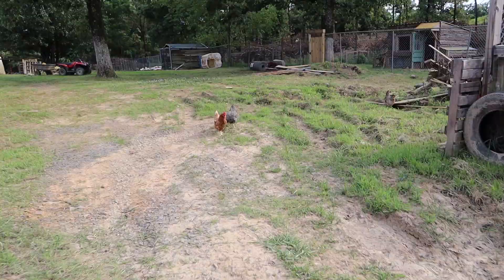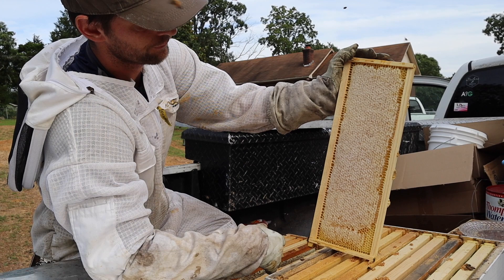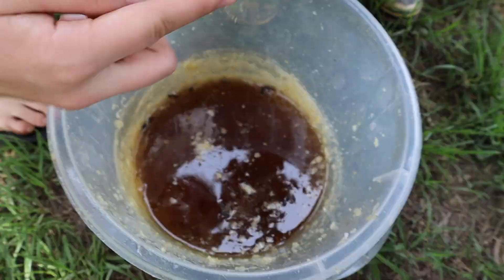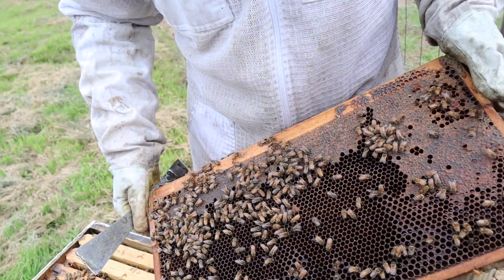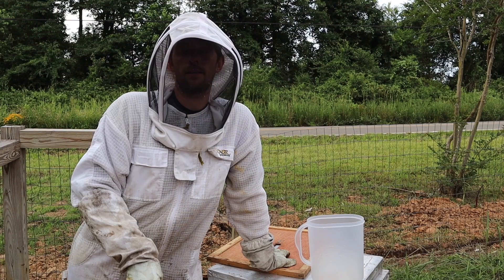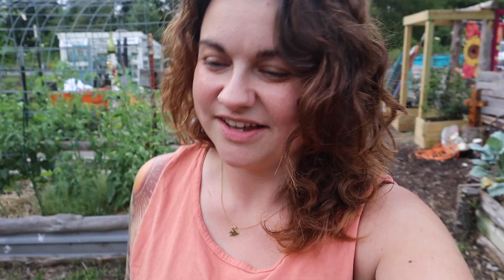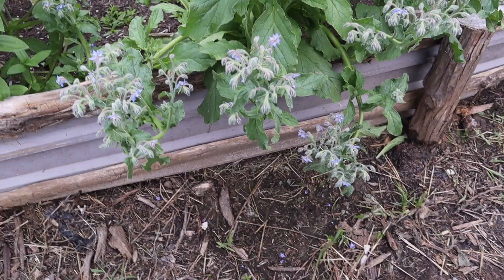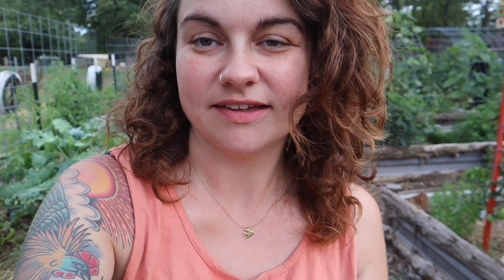The Farm Just Got 60,000 New Additions! | VLOG | Roots and Refuge Farm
Today on the farm, we are starting a new adventure! And its a sweet one!

Proceeds of our new shirt campaign are going to bring our new animals home!

To Send Us Something from our Amazon Wishlist:

If you would prefer to give directly to our channel, you can send PayPal More Roots & Refuge? Check Out